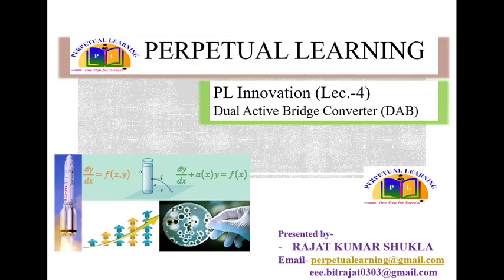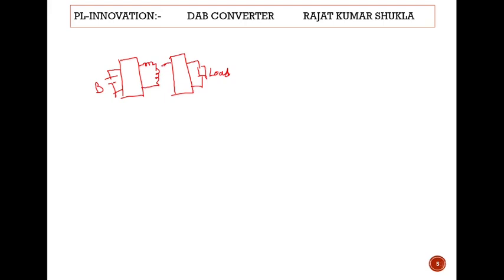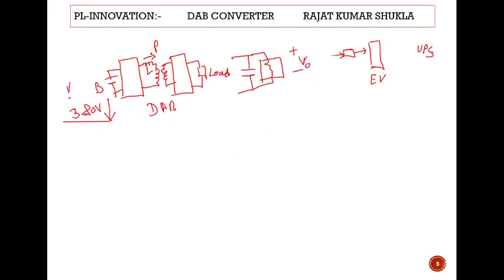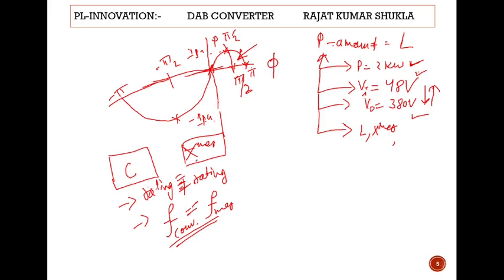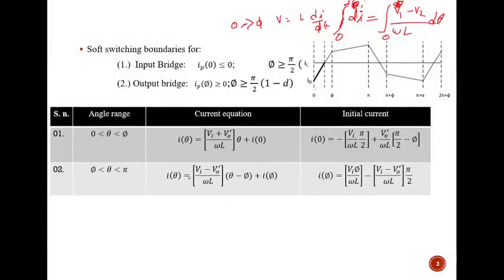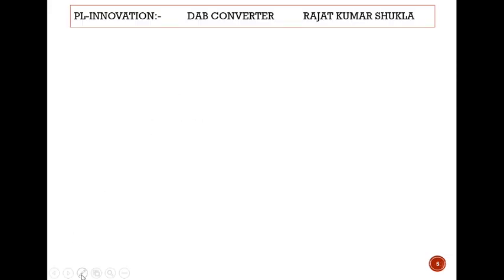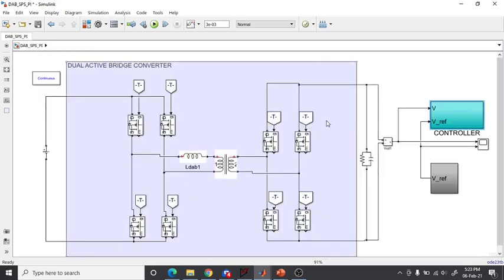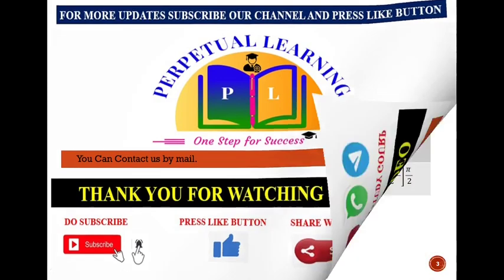DAB_converter Lect-04 ||Implementation||PL Innovation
This video will help you to design of Dual Active Bridge Converter in MATLAB software. This converter is more popular in Electric Vehicles applications. This converter is consists of 3 main elements:- transformer, Input bridge, and output bridge.
the basic questions are
# How to select the values in designing of Dual Active Bridge?
# How to implement the closed loop control for Dual Active Bridge?